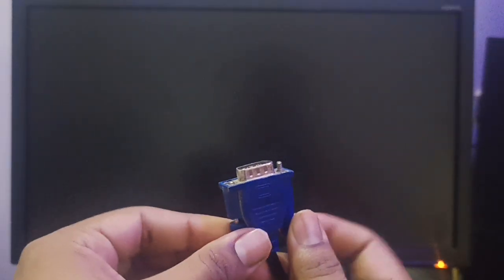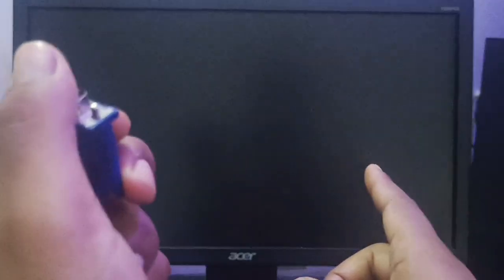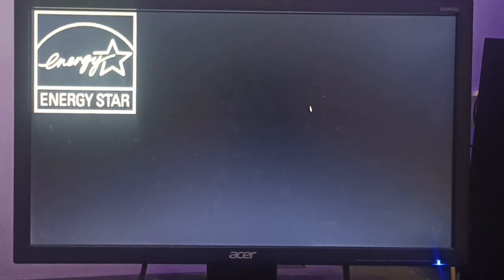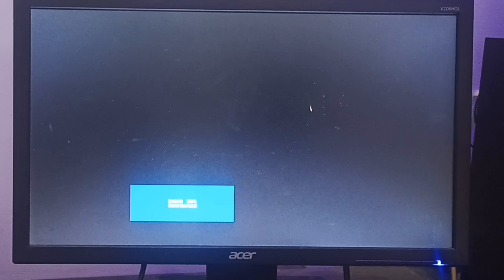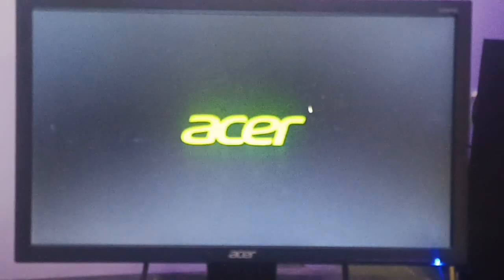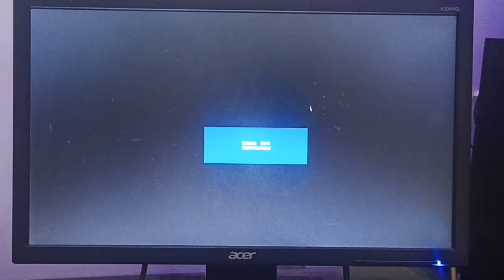How To Fix Acer Monitor Turns On But No Display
In this video, we’ll guide you through the steps to fix an Acer monitor that turns on but has no display. Follow our detailed instructions to troubleshoot and resolve this issue, ensuring your monitor functions properly.

0:00 Introduction
0:22 Fix 1: Check All The Power Connection
o:58 Fix 2: Inspect the Monitor
1:57 Fix 3: Switch The Mode